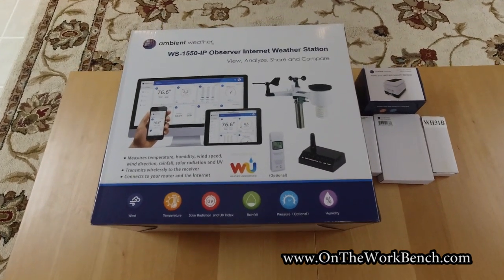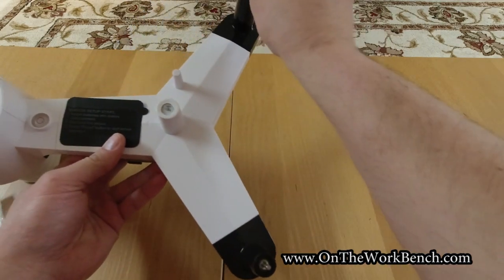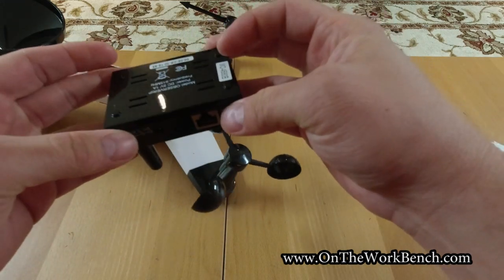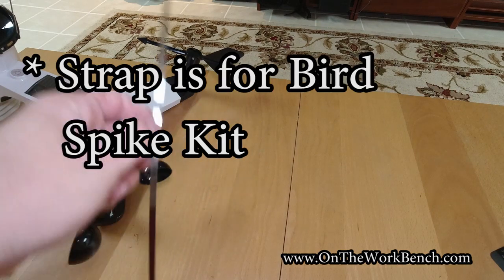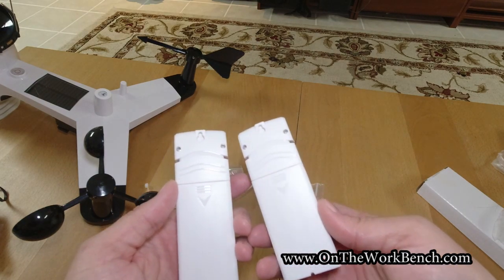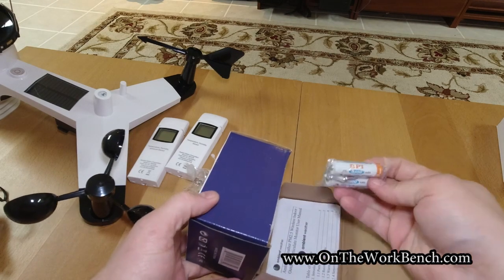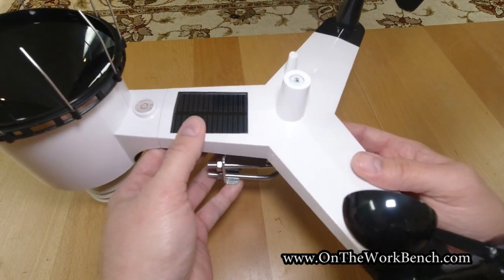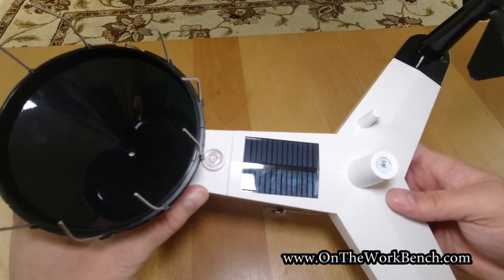Ambient Weather WS-1550-IP Weather Station Unboxing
Unboxing of the Ambient Weather WS-1550-IP IP Observer Weather Station. This was received as a Christmas 2019 gift and has now been in operation almost seven weeks. This setup also includes the PM2.5 air quality monitor too.

Weather Station
WH32B Indoor Thermometer-Barometer-Hygrometer
WH31B Sensor Temperature, Humidity sensor (station supports multiple of these for temperature readings from multiple sites, e.g. basement, garage, attic etc.)
PM2.5 Air Quality Sensor
AA Lithium batteries